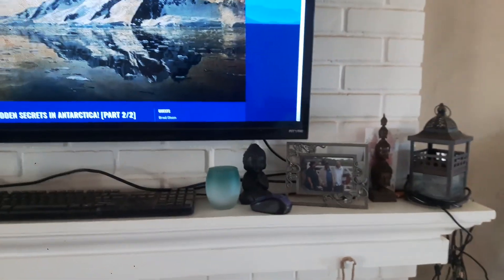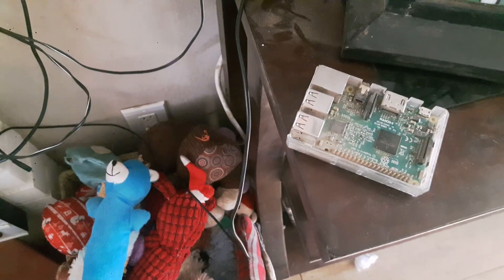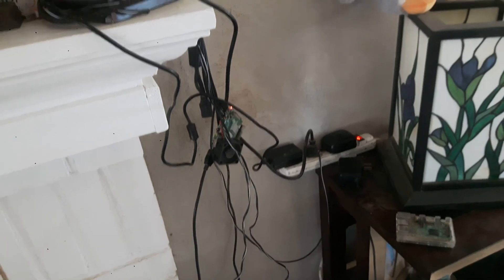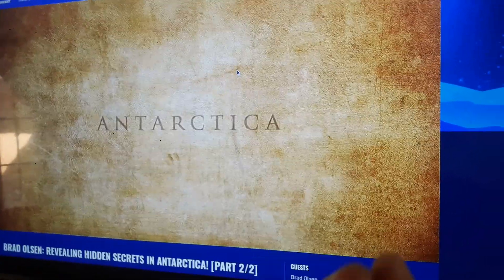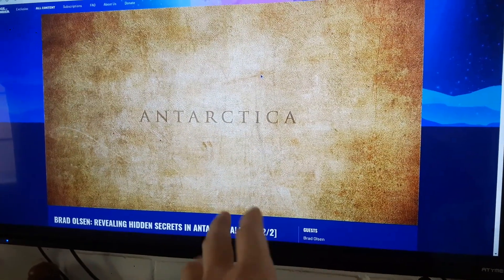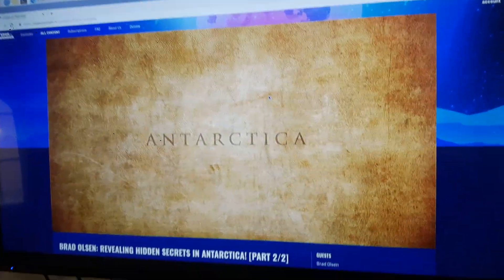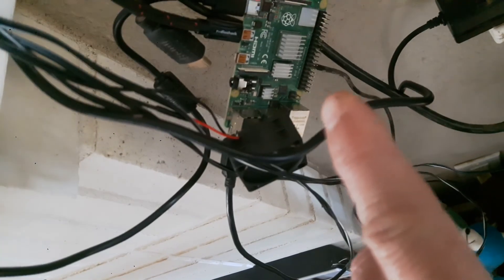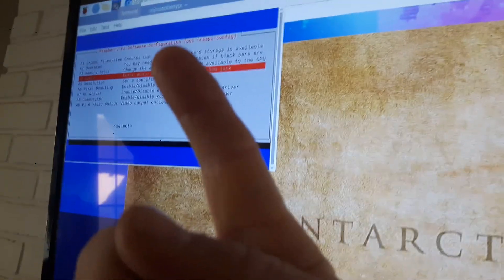Raspberry Pi 4 4gb: No Audio? No video? My Review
**UPDATE2: SOLVED! The first update with the full version of rasbian was done and the config.txt file edited to amend the HDMI_safe=1 command.  Its the first command in the text file and it seems to fix the issue. The updated version does run slightly slower and lags more than the base without the update.  The audio issue is still the same and i need to force it through HDMI as usual.  I hope the Pi Foundation addresses these issues in a further update to make it easier for us newbs.  Hope this video helps.

**UPDATE: Both Versions of Raspian Buster w/desktop were tested and found to have lost video upon 3 shutdown and power offs to the unit.  With everything left were it was and applying power to the board, the video signal would not communicate with my 4k screen after update.**

The Raspberry Pi 4 Rev B Is a powerful single board computer produced by The Raspberry Pi Foundation.  This 4gb version was purchased from Canakit with there recommended power supply.  No video was the outcome whenever the operating system was updated past the base flashed image downloadable

The full image was used, so maybe more success with the others can achieved?  When asked at startup if upgrades were to be installed I SKIPPED IT.  Otherwise no video would be the outcome after rebooting once upgraded.

Also the audio would stop working after a few shutdowns so it needed to be forced through the HDMI. I used command line program raspi-config for this.  Using both of these methods may leave you without upgrades but at this moment its working flawlessly for my needs and there was no need to actually go in and edit the config.txt file.  Enjoy everyone!